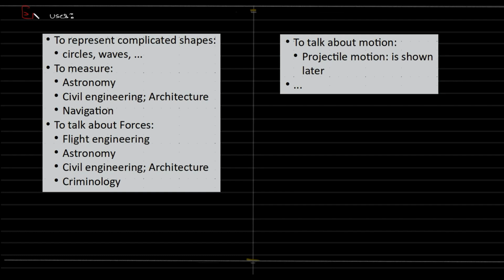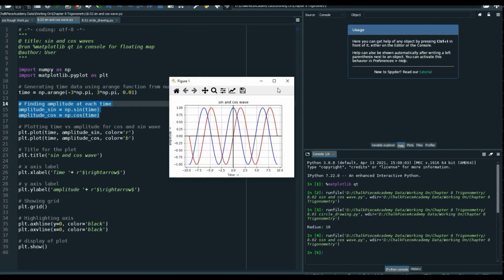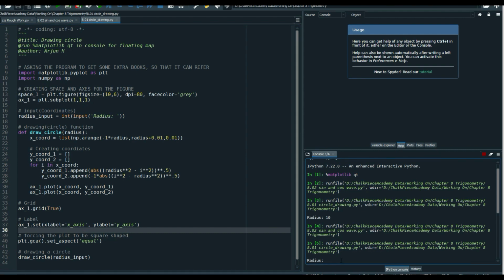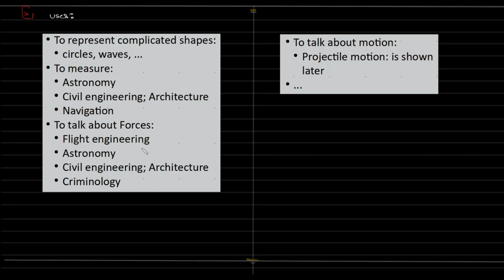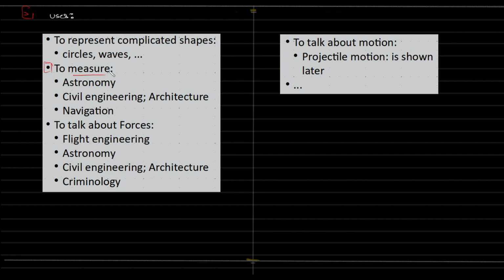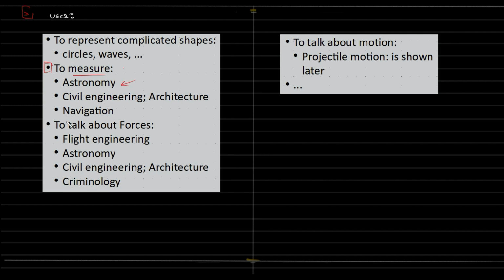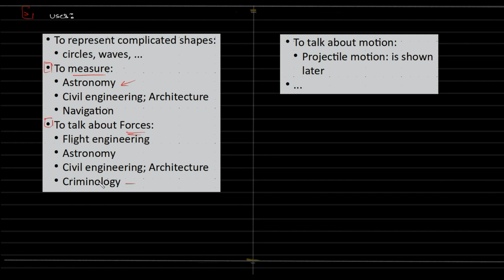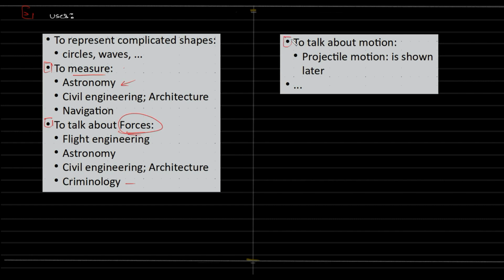8 00 D 1 Uses of Trigonometry E